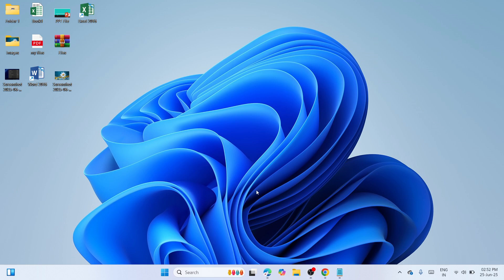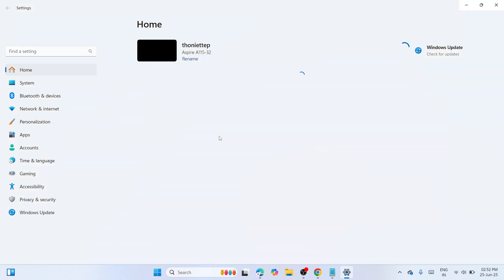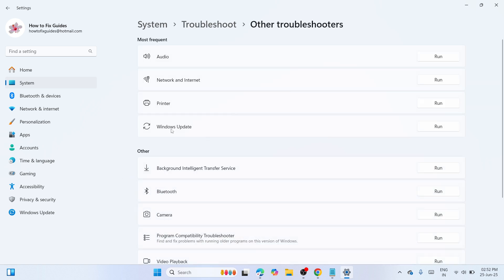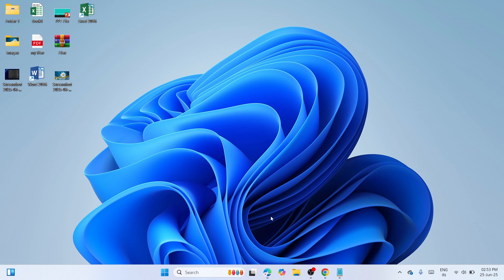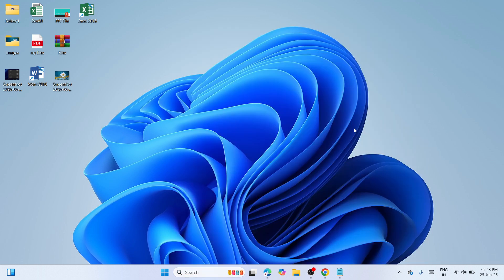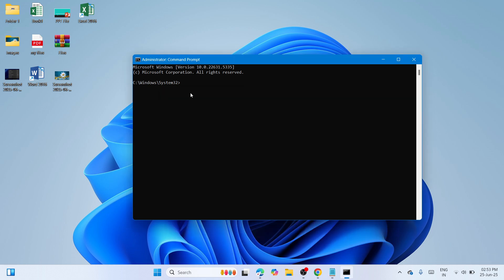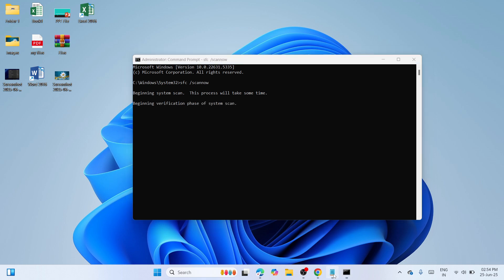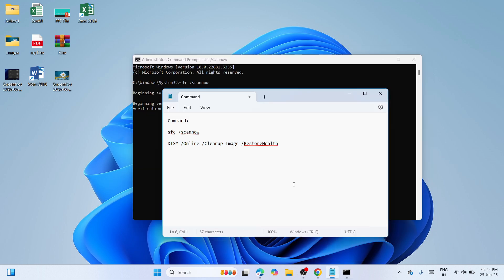EASY FIX For "193 0xc1 Error Code" in Windows Update - GUIDE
EASY FIX For "193 0xc1 Error Code" in Windows Update

Experiencing the 193 0xc1 error code during Windows Update? This easy fix guide provides clear steps to troubleshoot and resolve the problem. The error often occurs due to corrupted system files, incompatible software, or issues with update components. Learn how to run system scans, reset Windows Update services, and fix corrupted files using built-in tools. Follow these instructions to restore smooth update functionality and keep your Windows system running reliably.

Command:

sfc /scannow